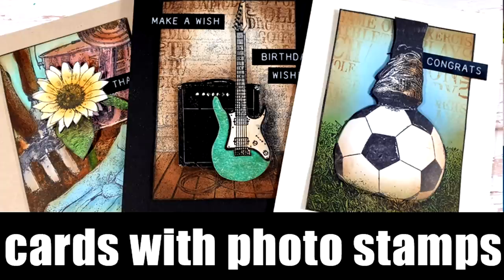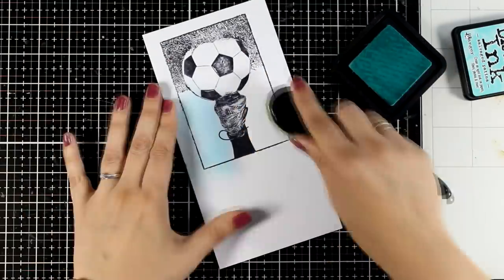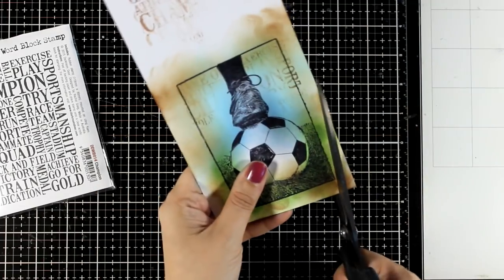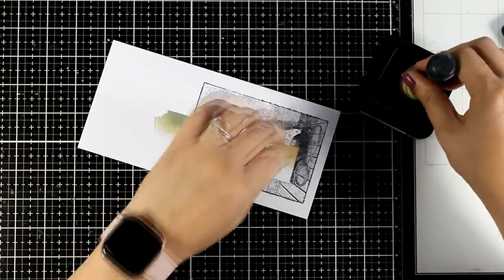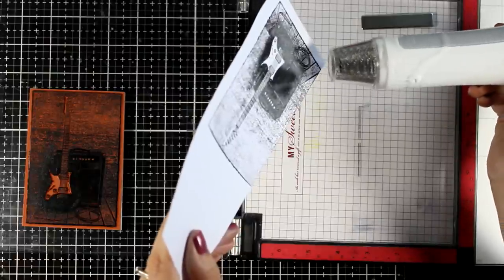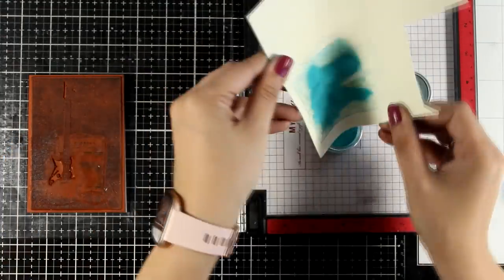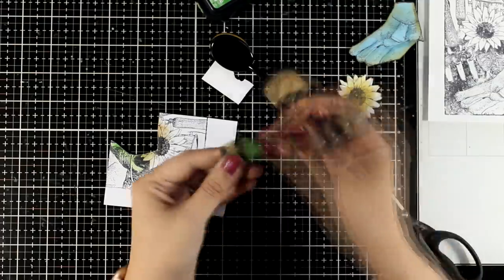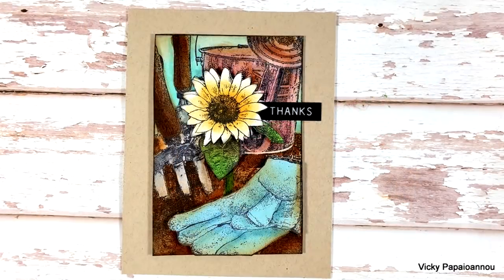cards with photo stamps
• Darkroom Door Photo Cling Stamp - Football [DDPS050]